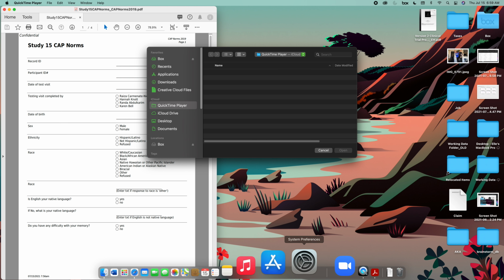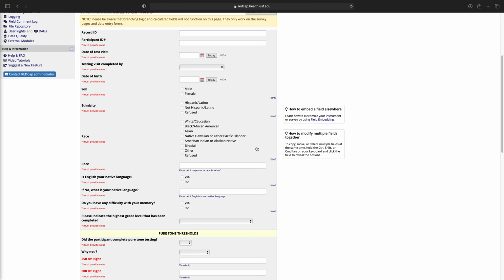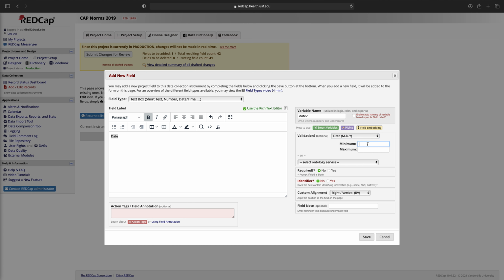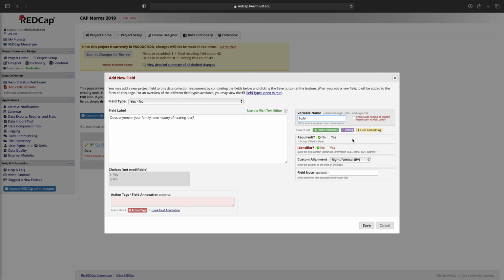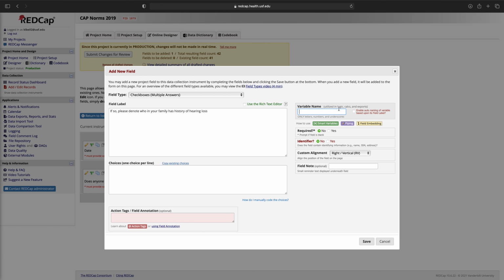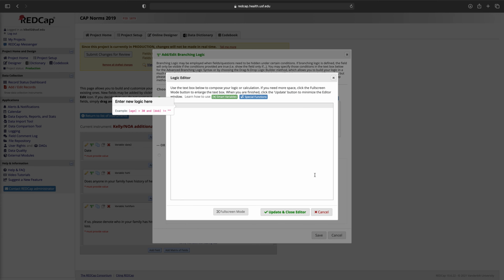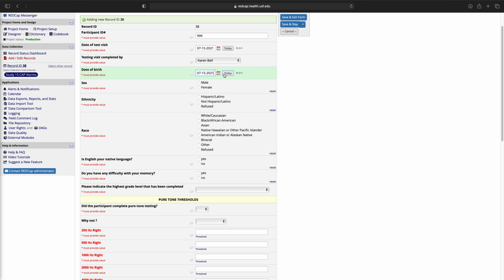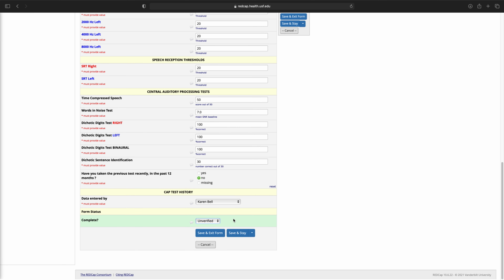REDCap Tutorial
This recording provides an overview on how to create new variables in REDCap.